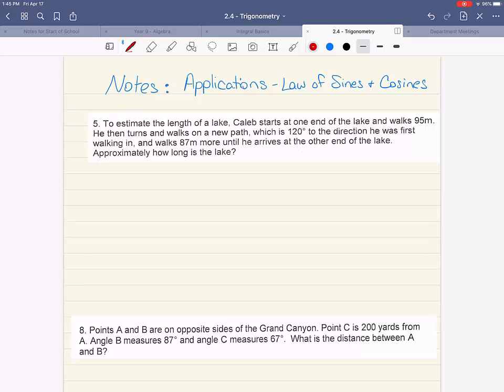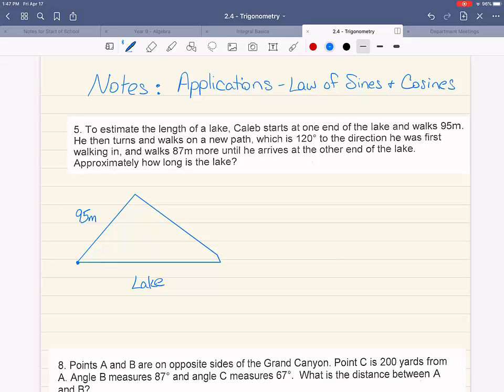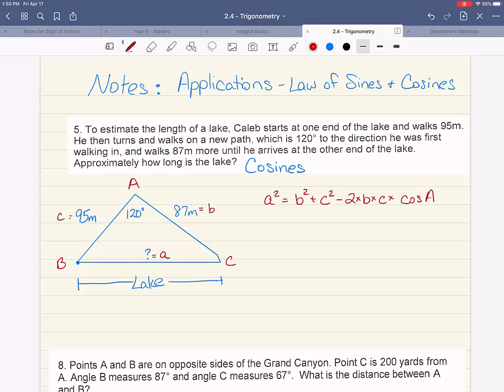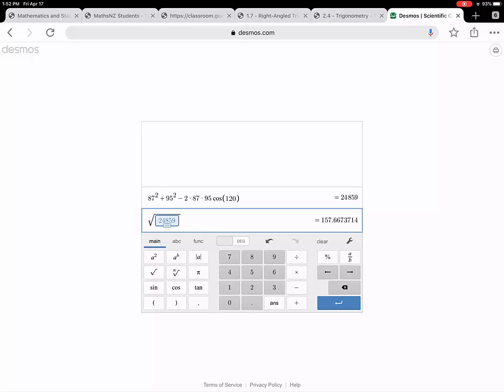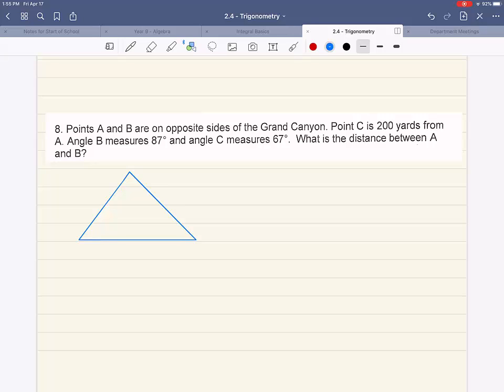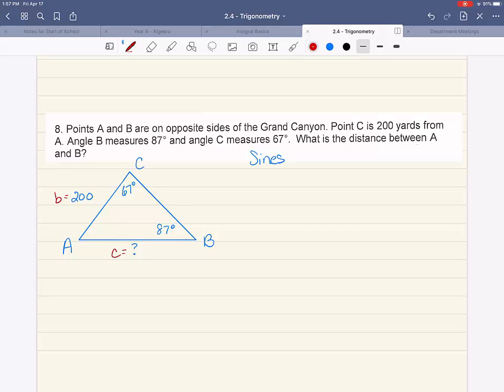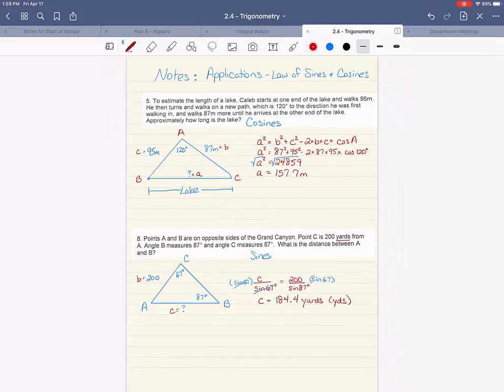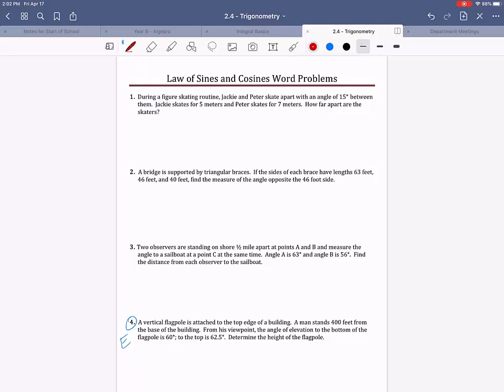Applications of the Laws of Sines and Cosines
This video discusses how to set up word problems that deal with either the Law of Sines or the Law of Cosines, and revisits how to know which Law to use.